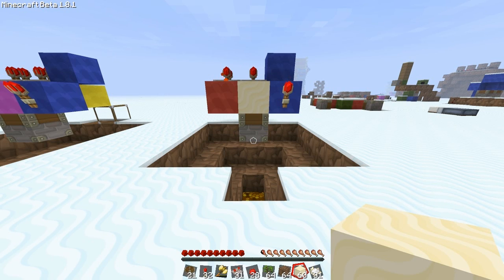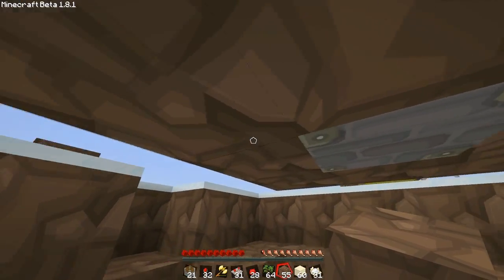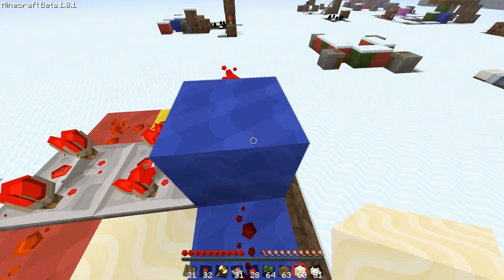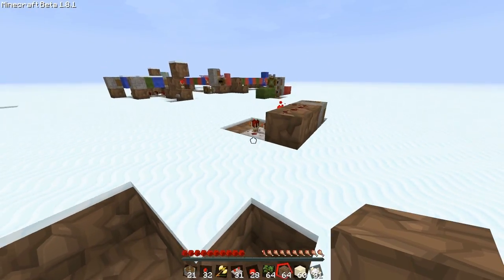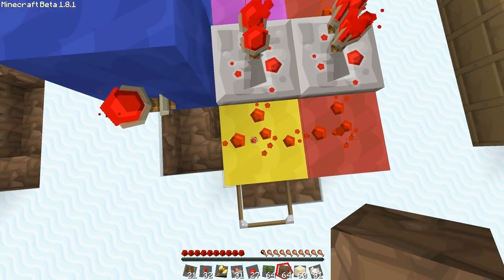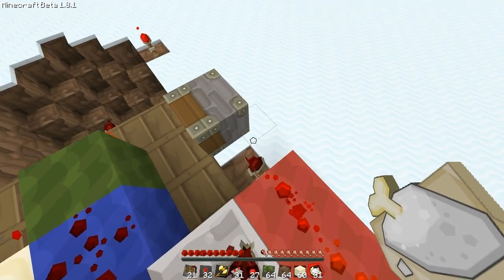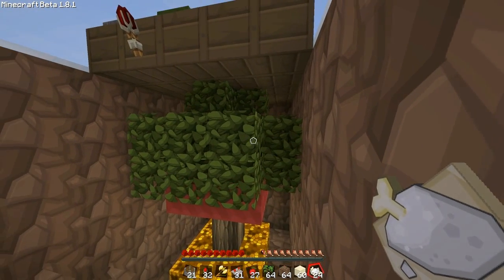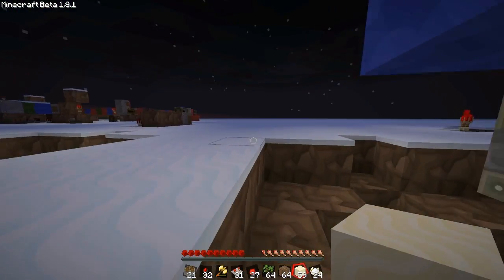New small BUD switch: Sand based, ceiling friendly, mother approved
This BUD switch can work without using a sticky piston, and it has 5 faces that can be interacted with.

I demonstrate that it resets faster when using a sticky piston variation, and that a compact T-flip flop can be applied so it can be used as a tree growth detector.